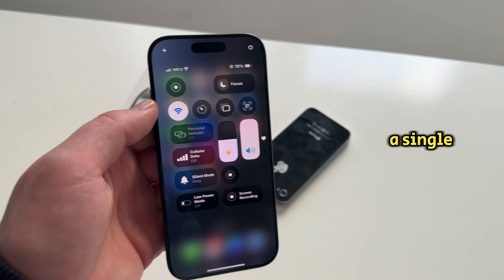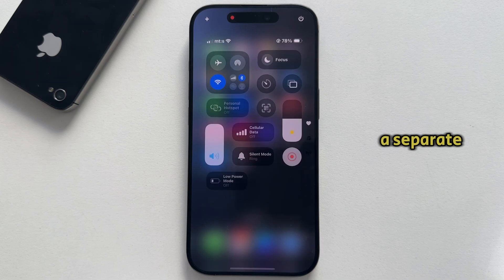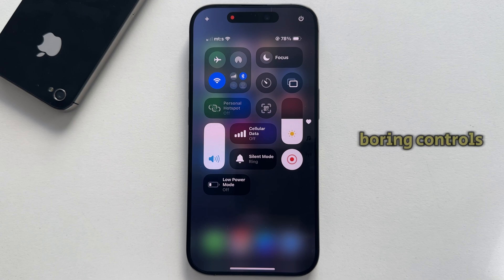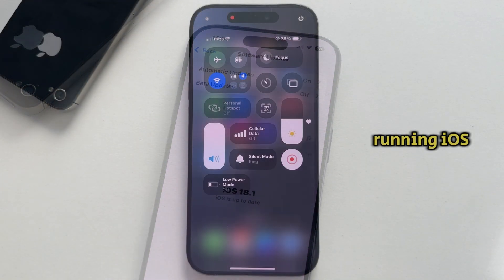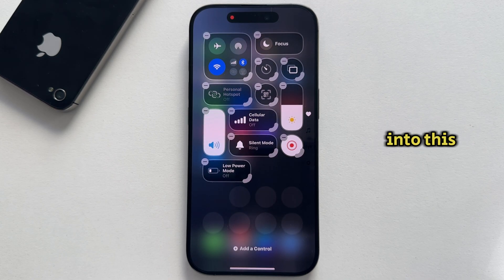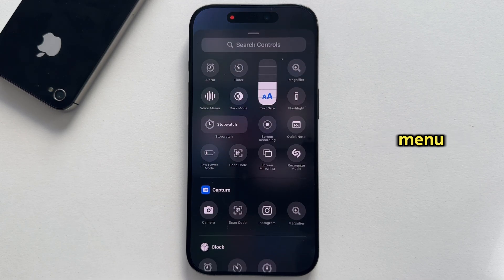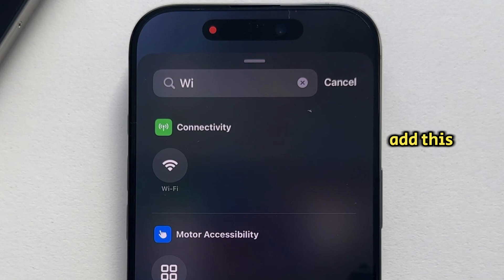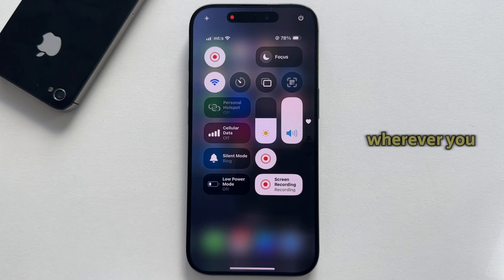How To Add Wi-Fi To Control Center iOS 18.1 I Add WiFi Toggle To iPhone Control Center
In this video, I’ll guide you through the simple steps to set up a standalone WiFi toggle, which is now possible with the iOS 18.1 update or newer.